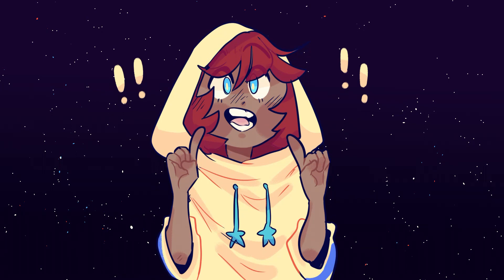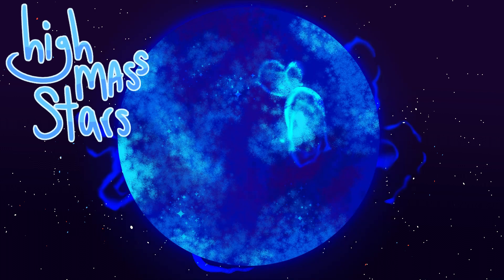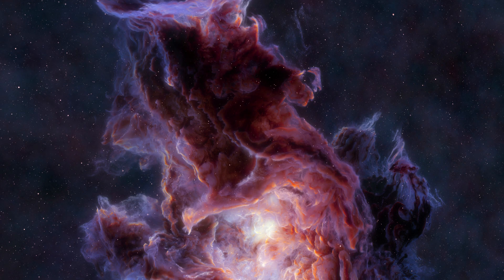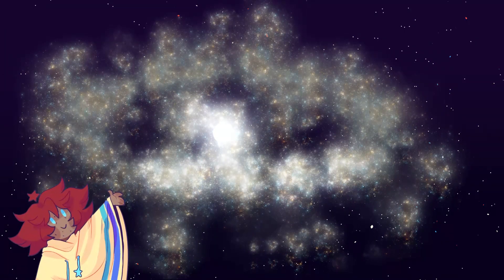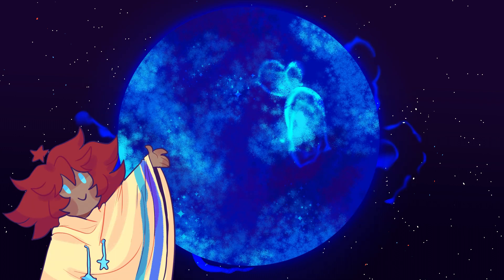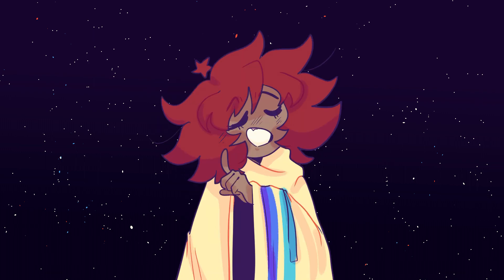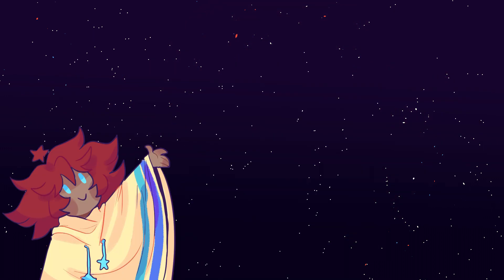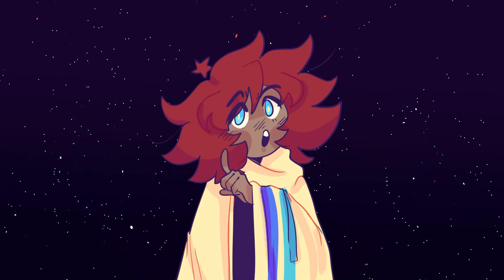How stars are born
Plz ignore this. This isn’t contenT THIS WAS FOR A CLASS. I PROMISE ILL MAKE ACTUAL CONTENT SOON.